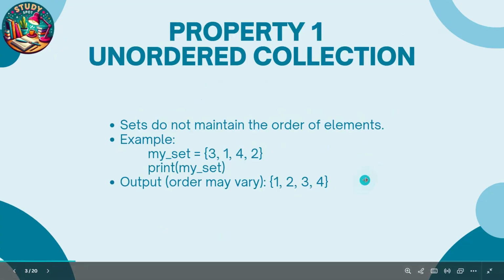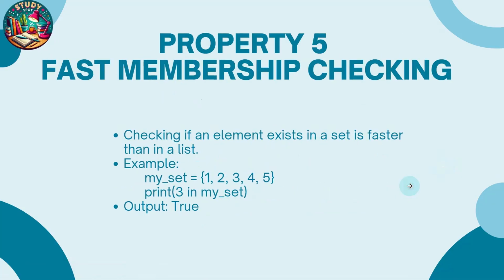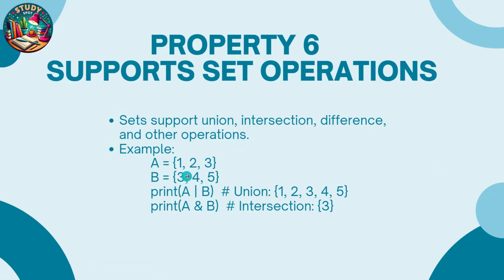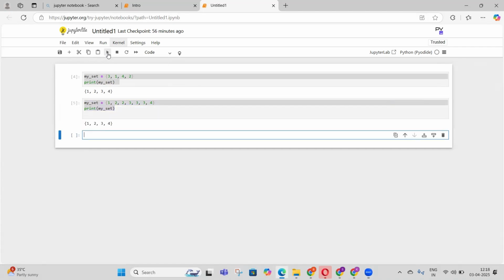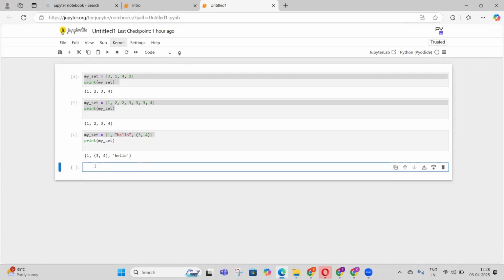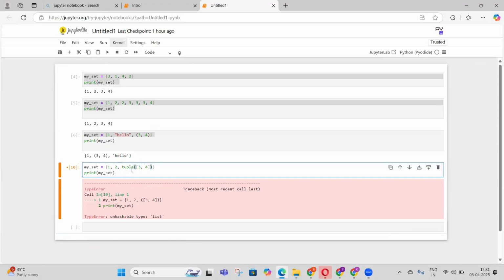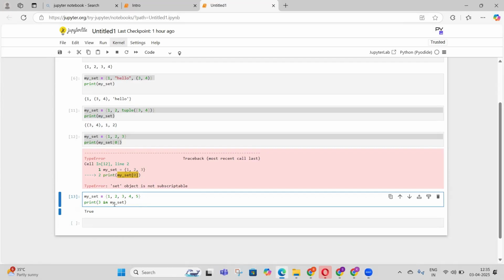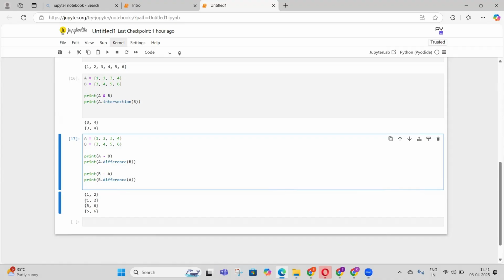key properties of a set in python || sets in python || study spot